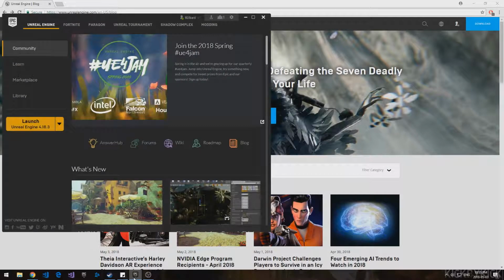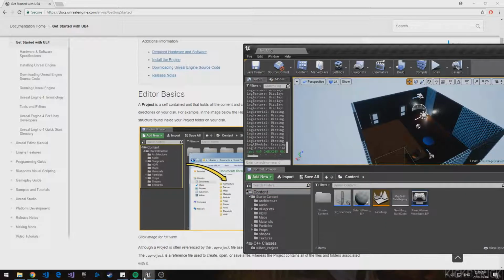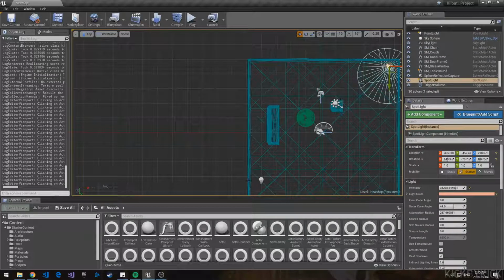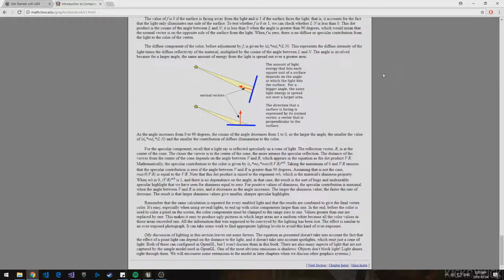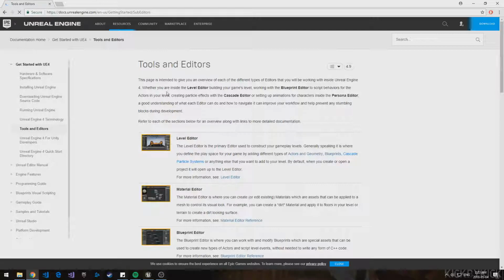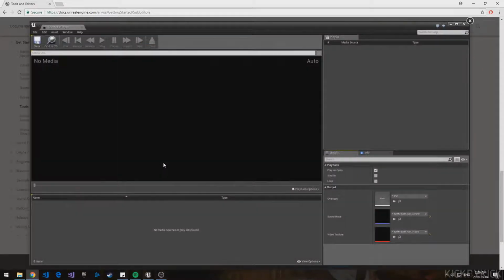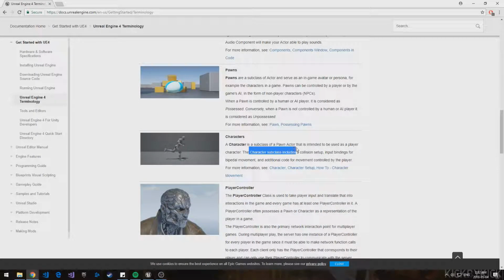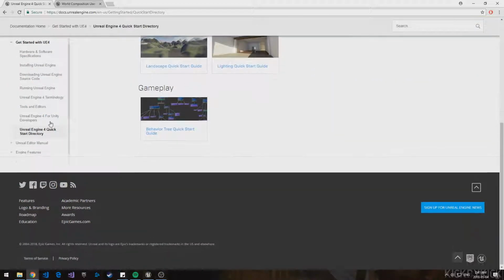The Journey - UE4 Documentation Tutorial 1A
First Unreal Engine Tutorial video, Had to cut it to 20 minutes because it was getting too long.

Remember this is my journey from being a basic game developer reading the Unreal Engine Documentation to becoming an Indie Game Developer.